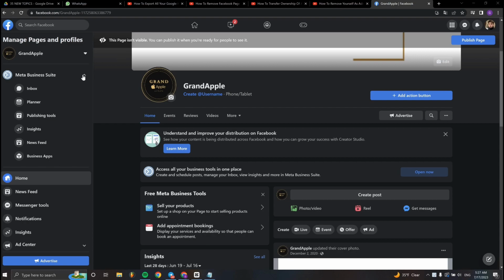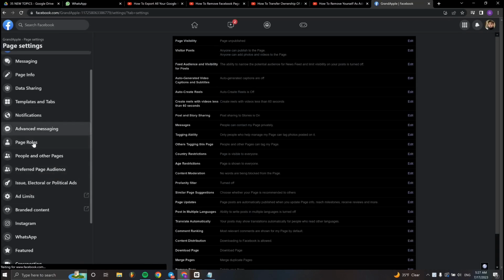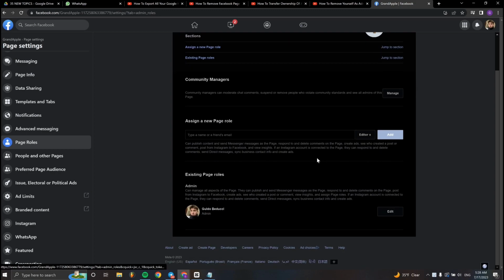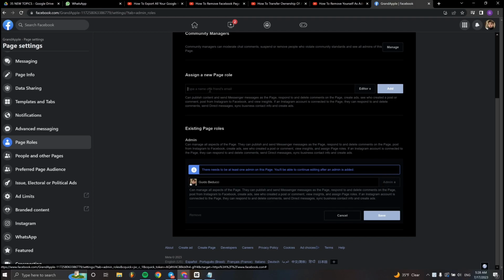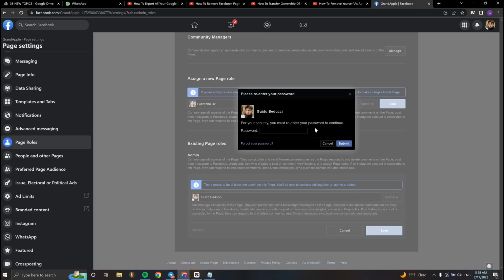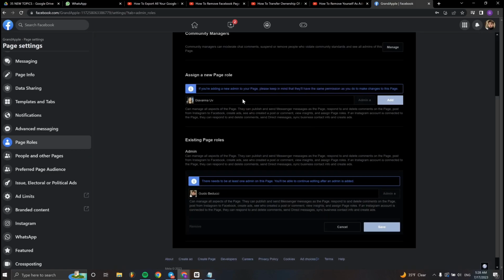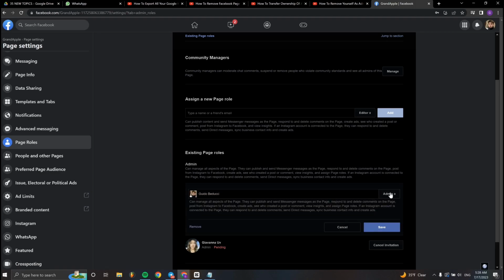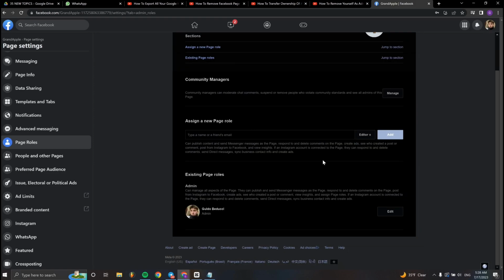How To Remove Yourself From FB Page Admin